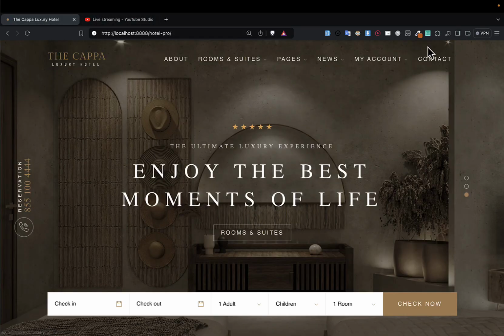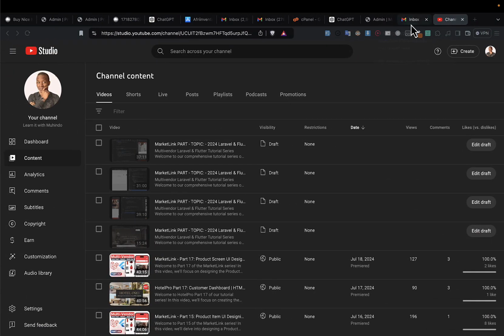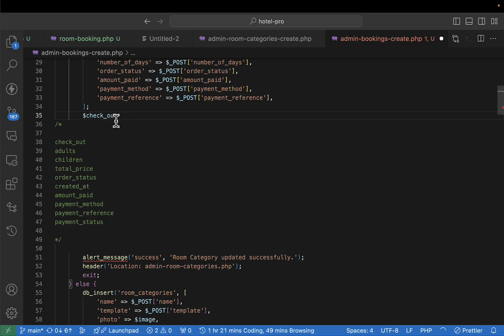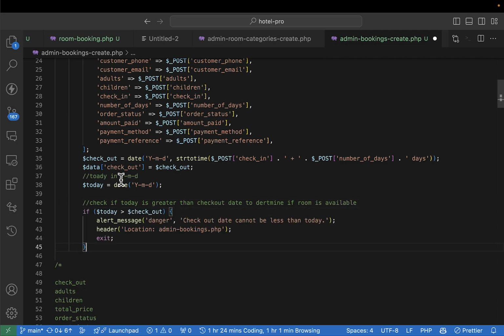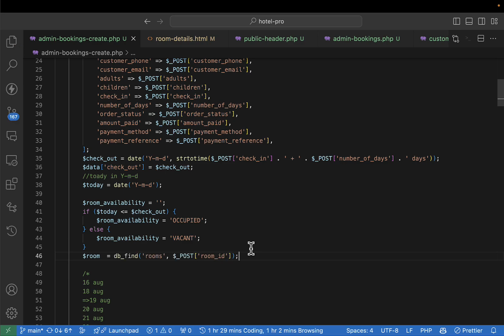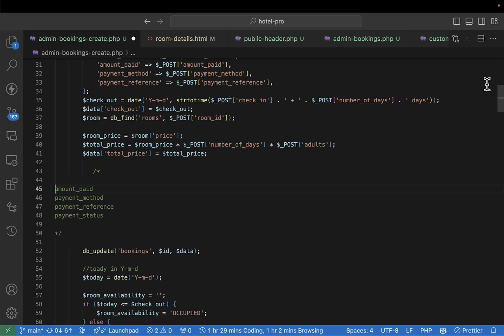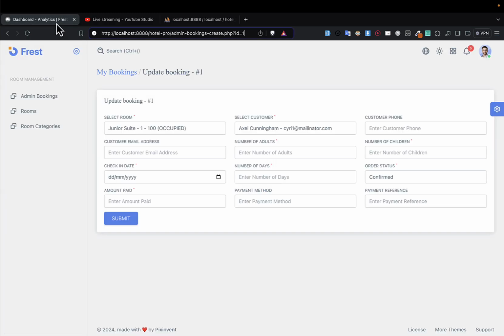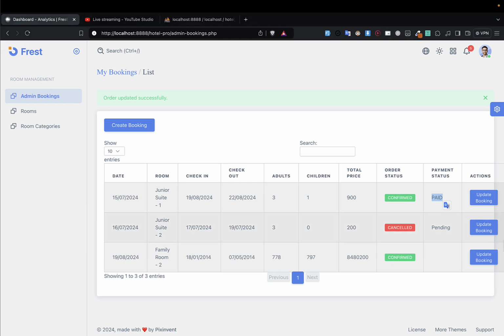HotelPro Part 19: Admin Booking Review | HTML, PHP, Bootstrap, jQuery, MySQL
Welcome to Part 19 of the HotelPro series! In this video, we’ll implement the Admin Booking Review functionality, enabling administrators to review and manage bookings efficiently. Using HTML, PHP, Bootstrap, jQuery, and MySQL, we’ll create a seamless booking review process as part of our hotel management system.

What you’ll learn in this video:
Designing a detailed booking review page with Bootstrap.
Displaying booking details dynamically from the database.
Adding review features like approval, rejection, and status updates.
Enhancing functionality with jQuery for interactive and responsive UI.
By the end of this tutorial, you’ll have a fully functioning Admin Booking Review system integrated into HotelPro, essential for efficient booking management.

🔗 Join the HotelPro Community